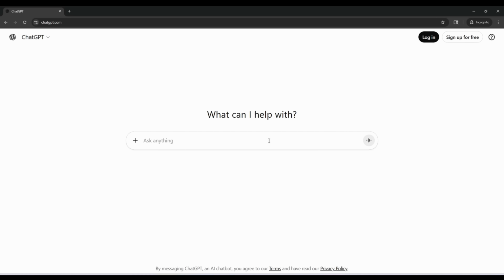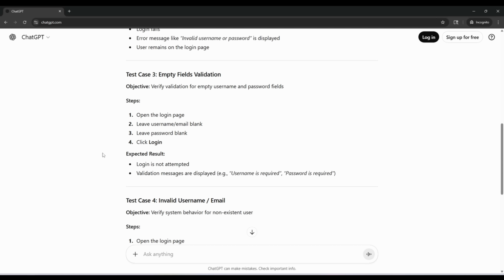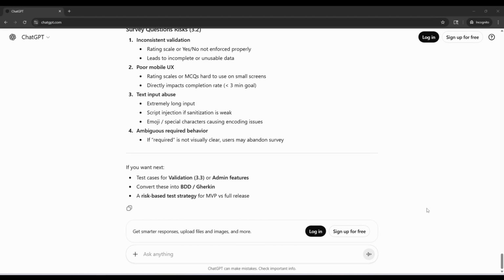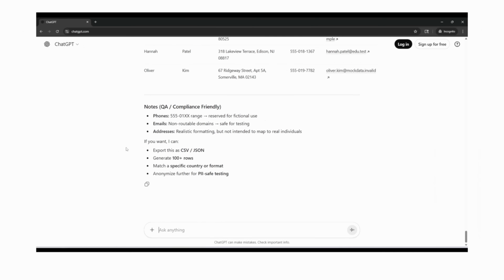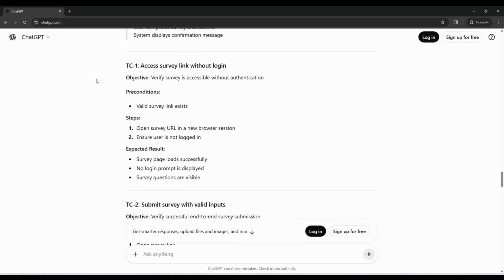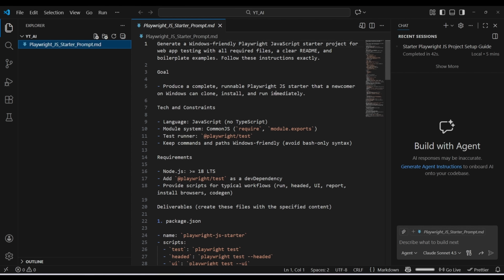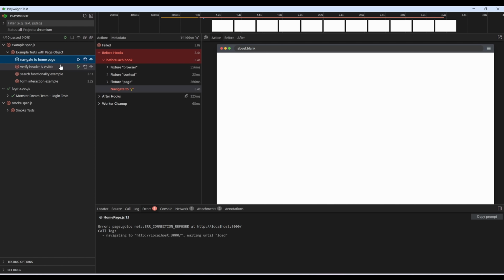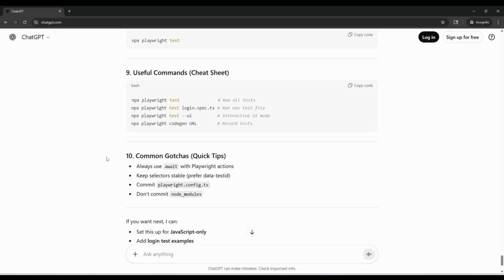5 Ways AI Makes QA Engineers Faster (ChatGPT & Copilot)